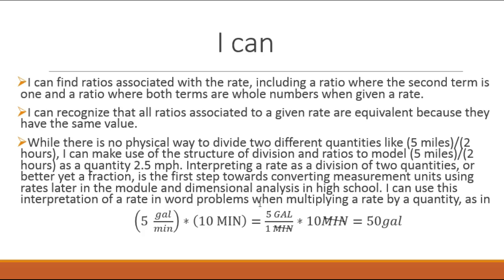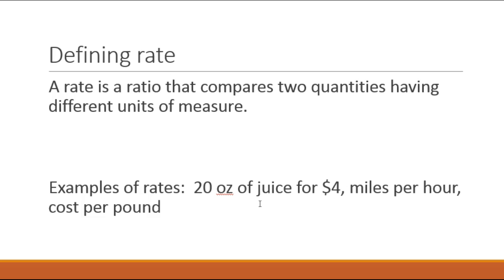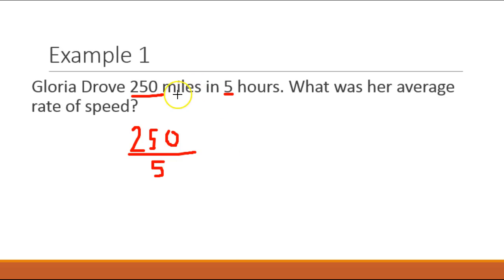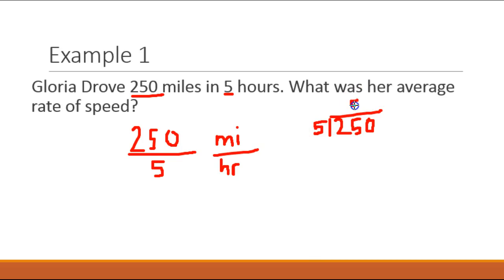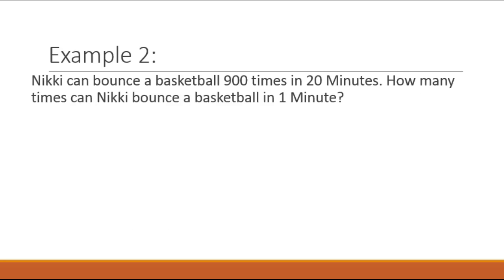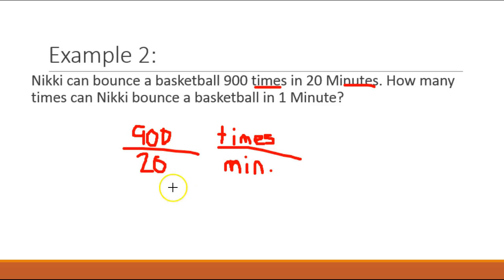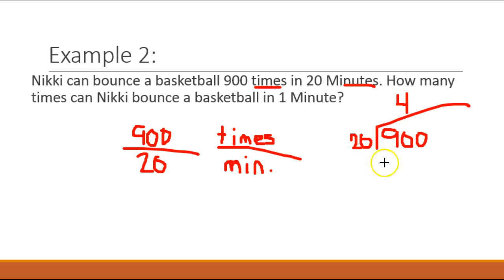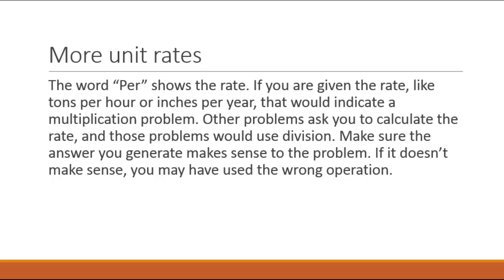Ratios to Rates Video 7